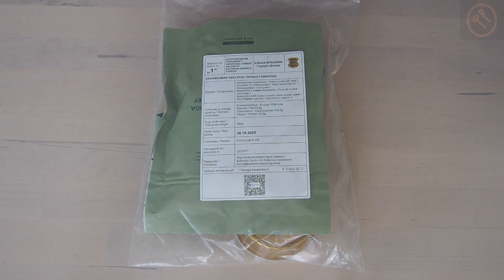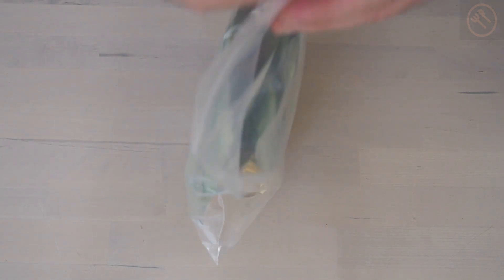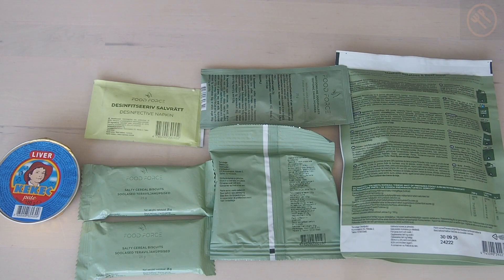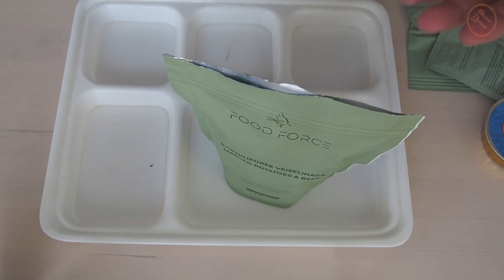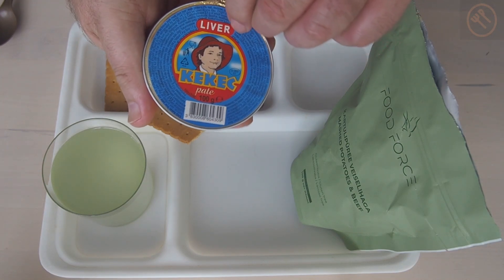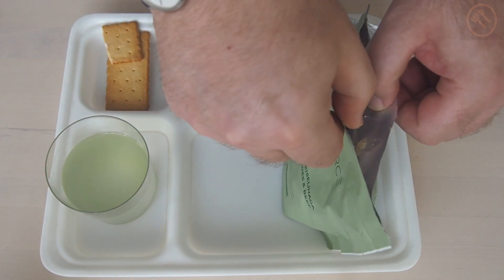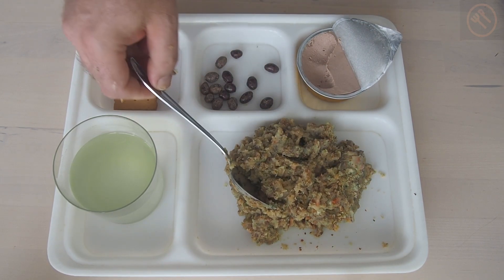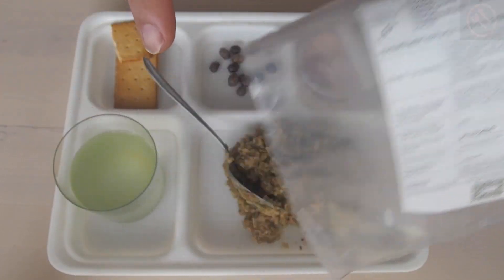Estonian army single meal ration lunch menu 1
Very new Estonian army single meal ration with freezedried main. Interesting components, and the main dish which tastes better than it looks :)